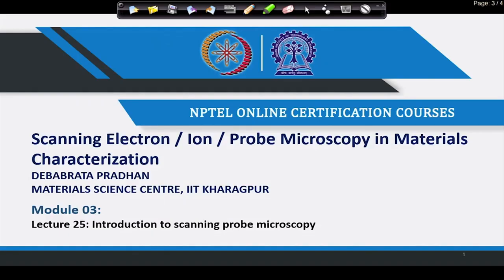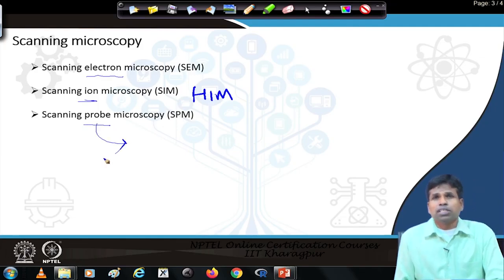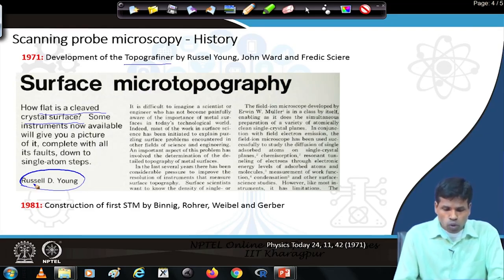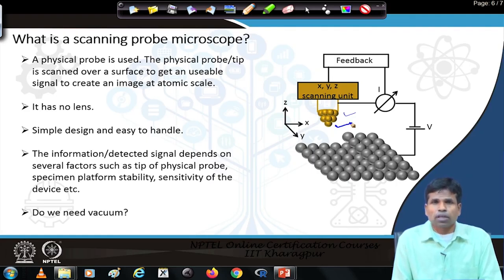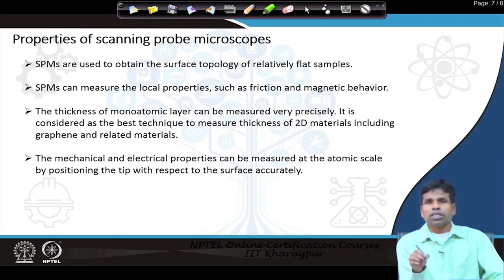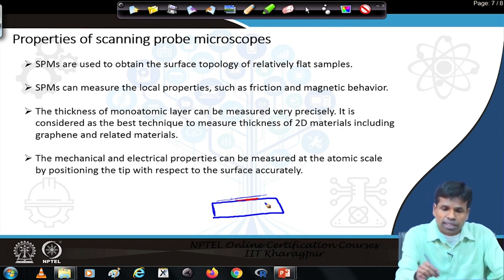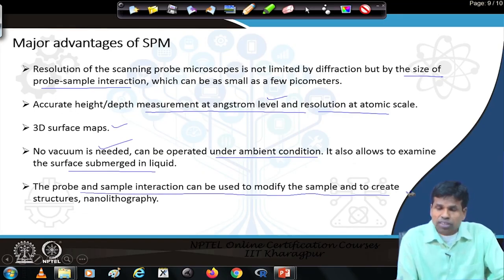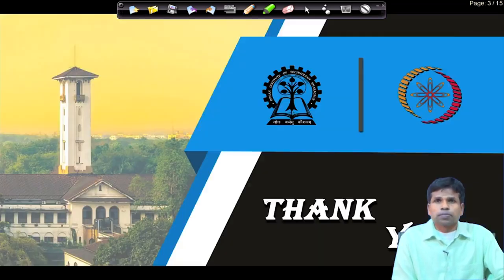Scanning probe microscopy, properties of SPM